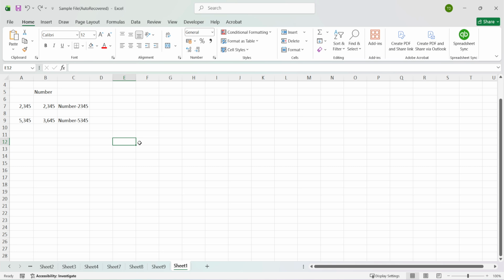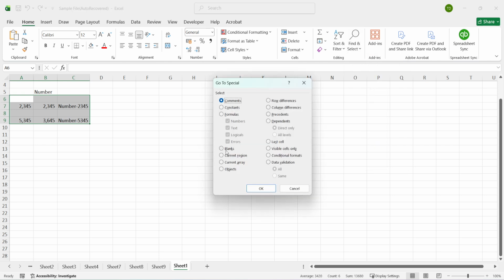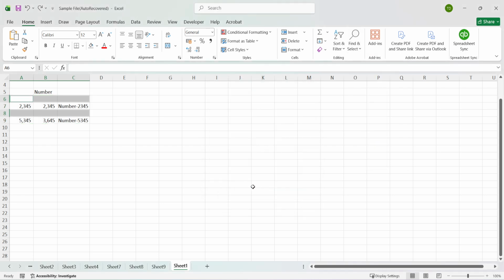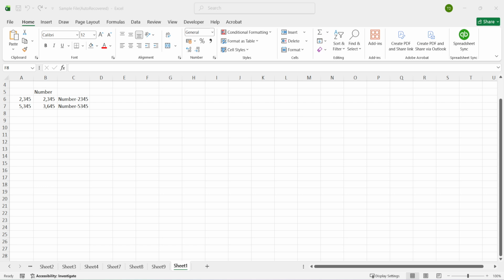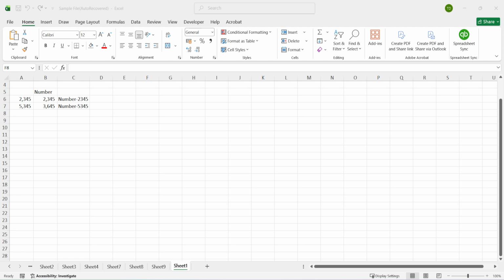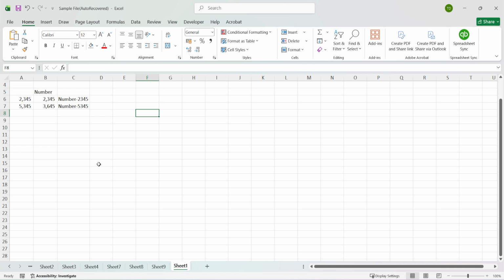How to Delete Random Blank Rows in Excel (Step by Step)